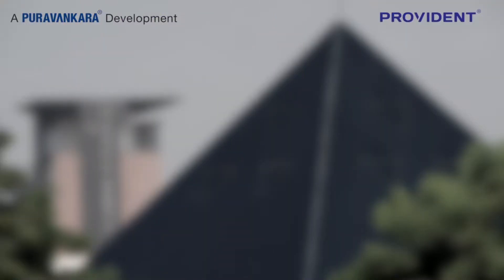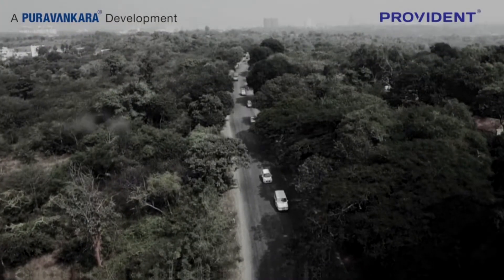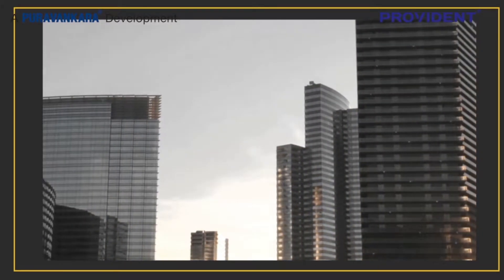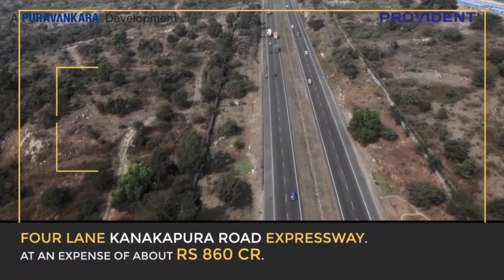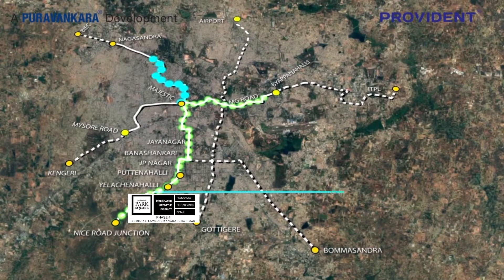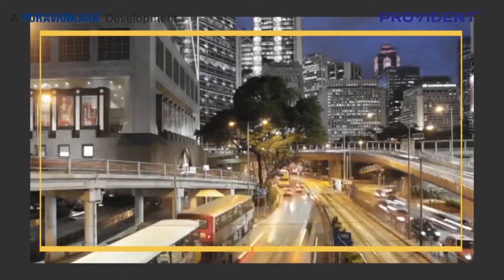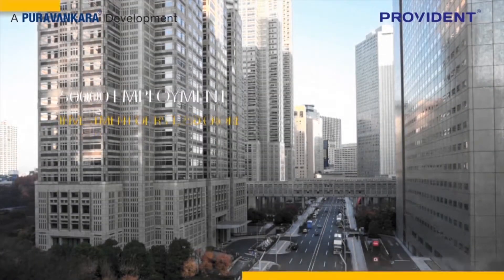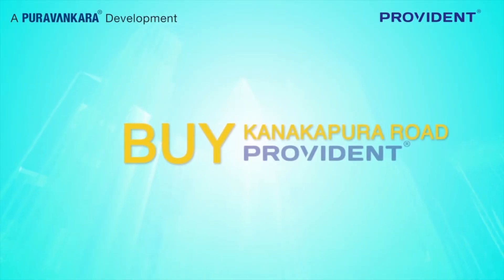Provident Park Square Phase 4 | Location Video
Provident Park Square Phase 4 is a beautiful property located in Judicial Layout. Kanakapura Road has grown to be the real estate hub because of its connectivity to other parts of the city like JP Nagar, Jayanagar, Banashankari, Whitefield, Bannerghatta Road and Sarjapur. Educational institutes and hospitals are in close proximity, and with the 6.5-kilometre metro extension on Kanakapura Road, it will make connectivity all the better for residents here. Also, the 60 feet Kanakapura road from Sarakki to NICE corridor is said to be widened that will further slow down the traffic in the area. Excellent connectivity to JP Nagar, BTM layout and other localities. Furthermore, the NICE Ring Road provides an easy commute to Electronic City.

Provident Housing has one of its premium projects on Kanakapura Road — Provident Park Square Phase 4. This property is spread across 525 sq. ft to 1300 sq. ft with luxurious 1, 2 & 3 BHK flats for sale. With great amenities, connectivity and technology advantages, Provident Park Square Phase 4 boasts about quality and luxury living making it an ideal investment. This beautiful property on Kanakapura Road offers residents the best lifestyle with 30+ amenities on the property and a world of comfort outside. The upcoming Vajarahalli metro station will be less than 2 km from Provident Park Square Phase 4. Delhi Public School, KSIT Engineering College, Malls, eateries and hospitals within 10 km radius.

RERA No.: PRM/KA/RERA/1251/310/PR/190129/002307
rera.karnataka.gov.in

Project Location: Provident Park Square Phase 4, Judicial Layout, Kanakapura Road - Bengaluru, Karnataka

Unit Type: 1, 2 and 3 BHK

About Provident Housing

Provident Housing Limited is a subsidiary of Puravankara Limited, one of the leading real estate companies in India. Since its inception in 1975, Puravankara has believed that there is only one mantra for success: Quality. This credo combined with uncompromising values, customer-eccentricity, robust engineering, and transparency in business operations, has placed it among the ‘most preferred’ real estate brands in both residential and commercial segments. The Group has grown to be one of the leading Real Estate Developers of the country, serving the needs of a discerning clientele.

For Best Home Tips, Decor Ideas, Travel Destinations, Home Improvement suggestions and more such ideas, drop in to read our blogs

Happy Home Buying Experience. :)